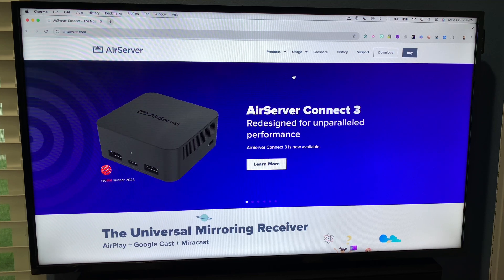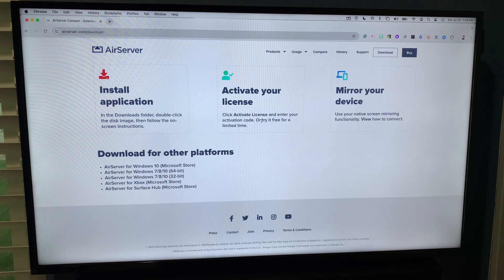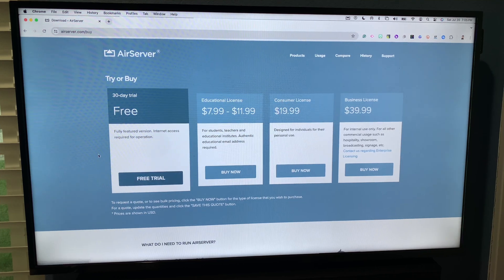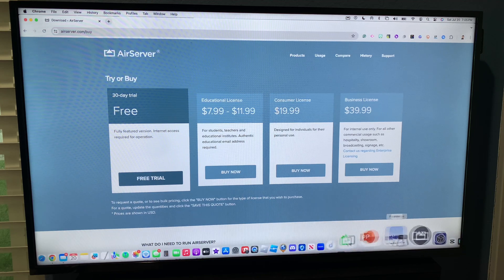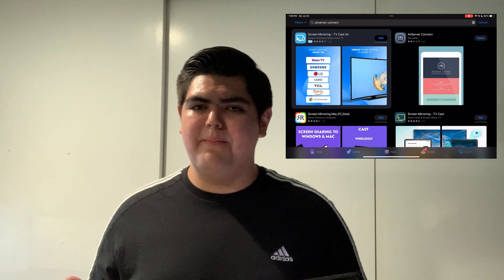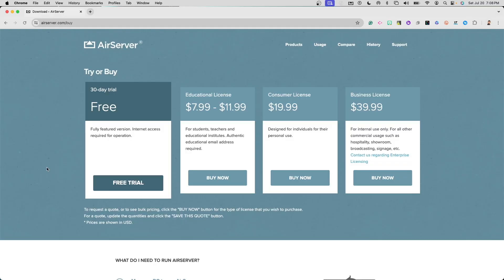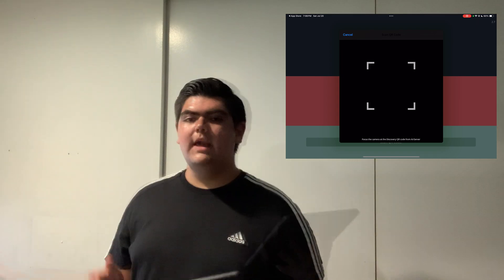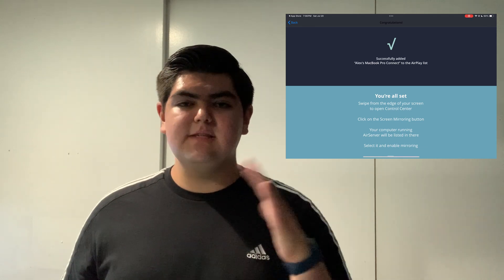Getting Started & How To Use AirServer! (Step-By-Step Guide)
In this video, I showed you how to use and get started with AirServer. With AirServer, you can wirelessly share your iPhone and iPad screen to a Mac or Windows PC. You can connect your Mac or Windows PC to a TV or projector to see your iPhone or iPad screen on a bigger screen. Important: You have to purchase the correct license (if you plan to buy the license.) You cannot buy a Windows license to use on Mac and vice versa. Let me know if you have any questions in the comments section below!